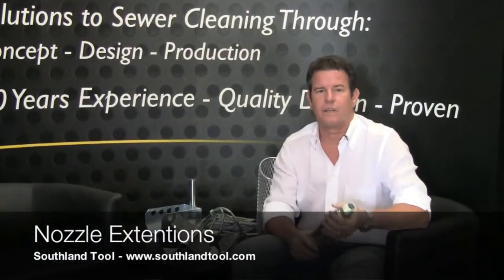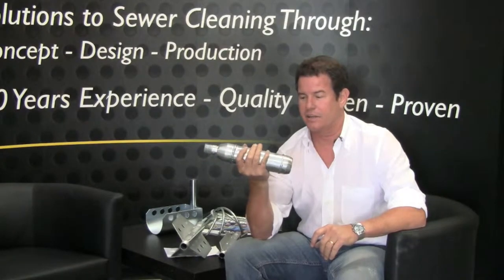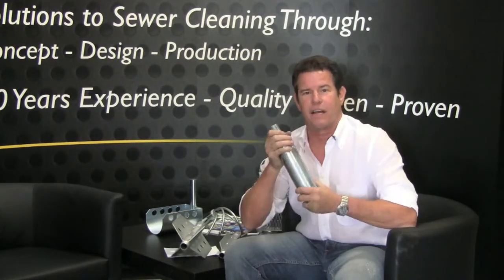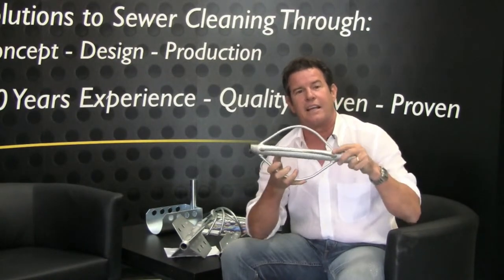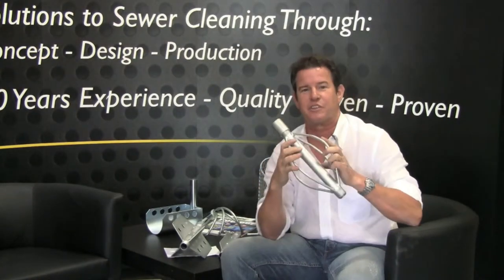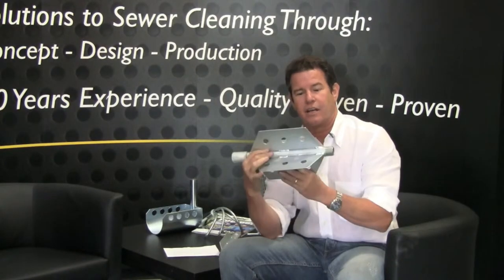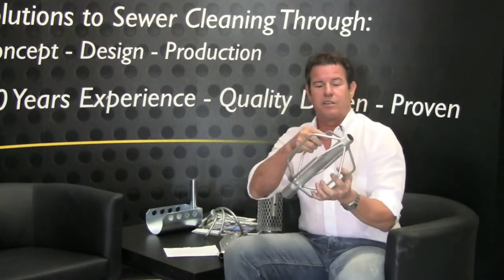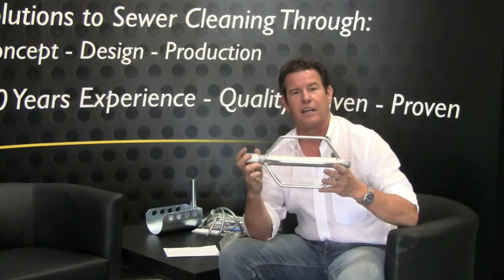Nozzle Extensions - Southland Tool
These Football Style Nozzle Extensions are specially made to allow your nozzle to rock over offsets and give more room to get through sewer lines.

Avaiiable for ½", ¾" and 1" hose.   For pipe sizes from 4" to 12"

NFL-41: 4" FootBall extension for 1" hose   NFL-61, NFL-81, NFL-101, NFL-121

NFL-434: 4" Football extension for ¾" hose

MFL-412: 4" football extension for ½" hose.

Item Number: NFL-41 -- NFL-121

4-Finned nozzle extensions are 4in. x 1in. The four fins keep nozzle centered on pipes. These are lightweight and made from SCH 80 pipe and fitting. The holes in fins reduce weight and make it easier to grab.

Available for 4in. to 15in. pipe. For 1in., ¾in., and ½in. hose.

Item Number: FE-41

This nozzle extension is made from heavy, durable, solid steel to keep your nozzle down in the debris flow. Sizes available below.

Made with weld rings from wear on the front and back you can be sure the will last you a long time.

HEAVY DUTY TUBE STYLE NOZZLE EXTENSION  11″  (8 lbs)

Item Number: TSE-1/2

HEAVY DUTY TUBE STYLE NOZZLE EXTENSION 1/2″ (9 lbs)

Item Number: TSE-3/4

HEAVY DUTY TUBE STYLE NOZZLE EXTENSION 3/4″ (10lbs)

Item Number: TSE-1

HEAVY DUTY TUBE STYLE NOZZLE EXTENSION 1″

Other lengths available.

Six-Wire Nozzle extensions are 6in. x 1in. These nozzles provide great coverage going down the line. The Skids are hardened spring steel and are welded to a SCH 80 pipe.  Available in 1in., ¾in. and ½in. and pipe sizes from 4in. to 20in.

Item Number: WNE-6-1